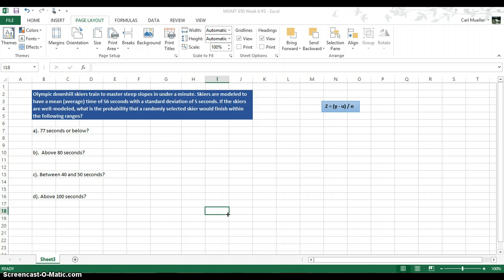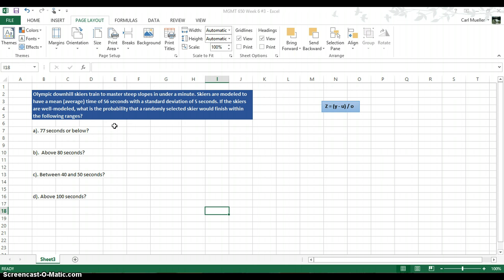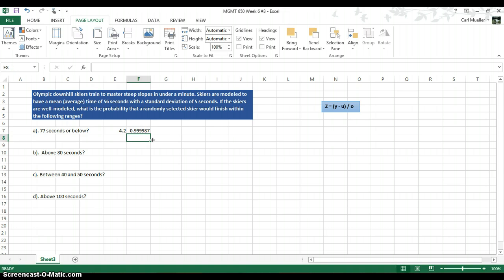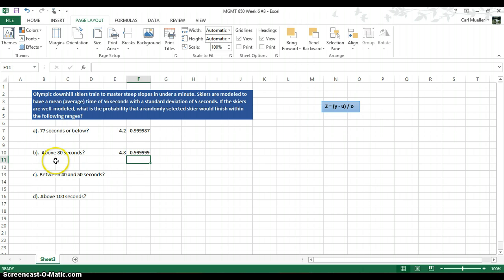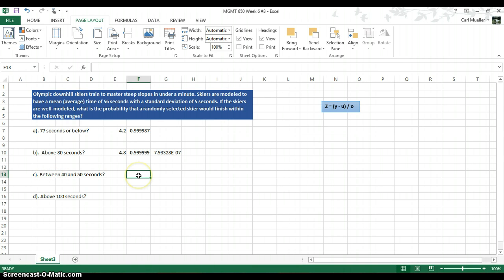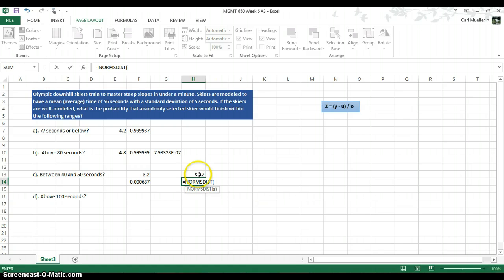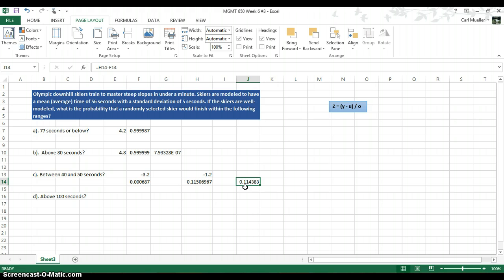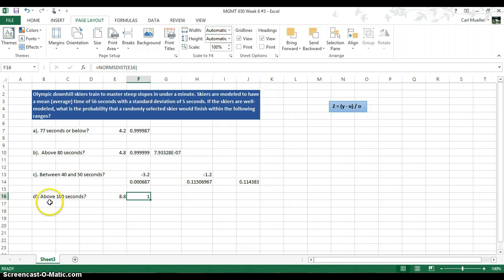MGMT 650 Week 6 #3